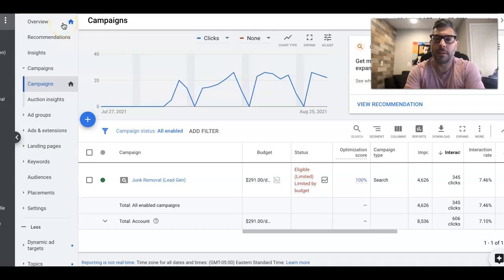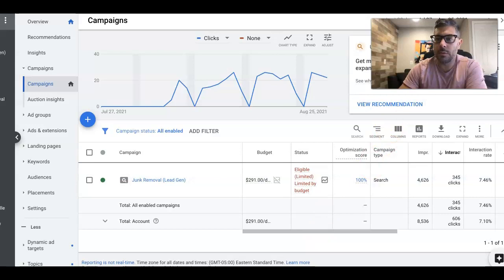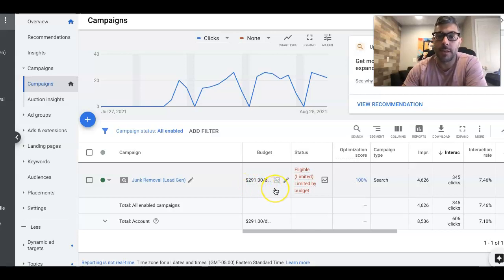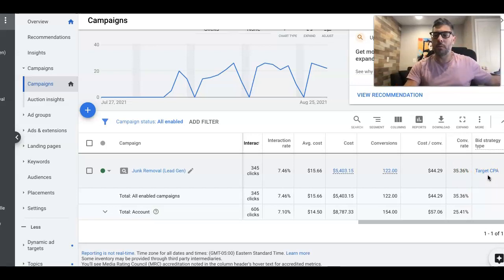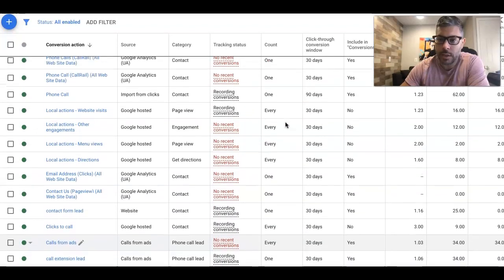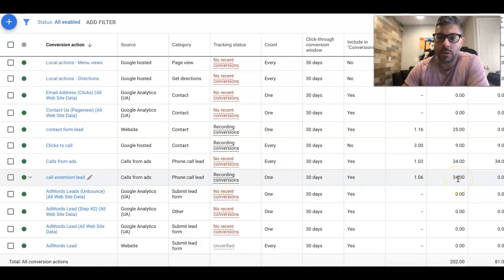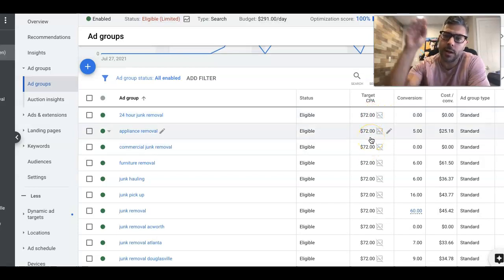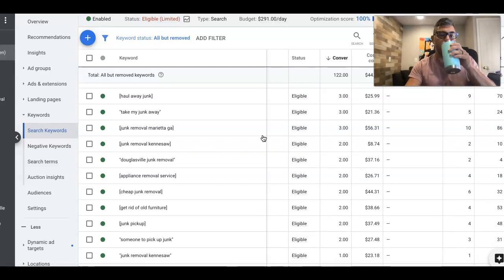122 Junk Removal Leads in Under 30 Days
Using Google Ads to Get Junk Removal Leads

If you need fast junk leads apply below bc we can help. Check out this campaign we did for a junk removal client where we take you through our ad groups, keywords, and more. Need help with your marketing for junk car removal? Need more junk removal leads? Give us a call.